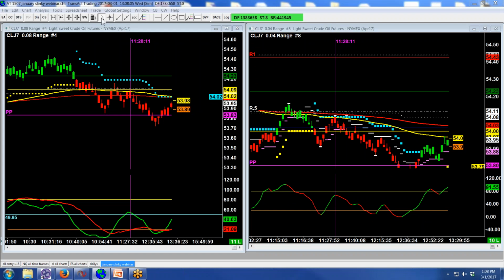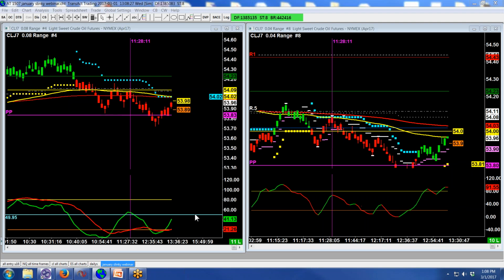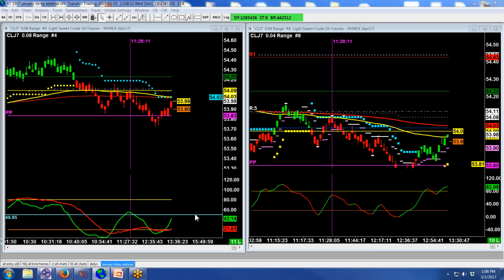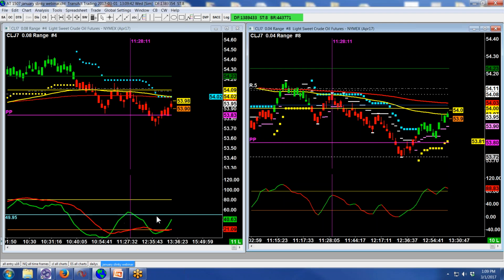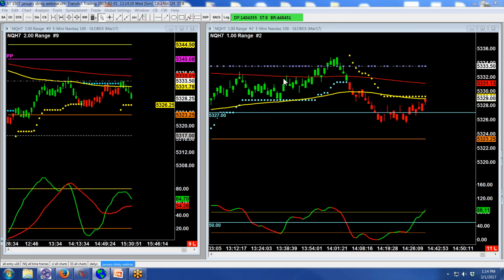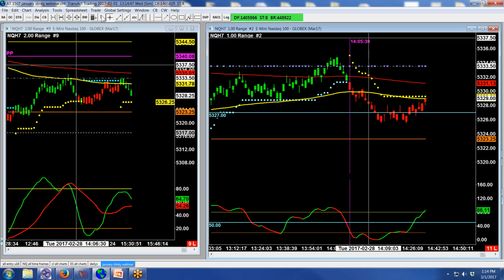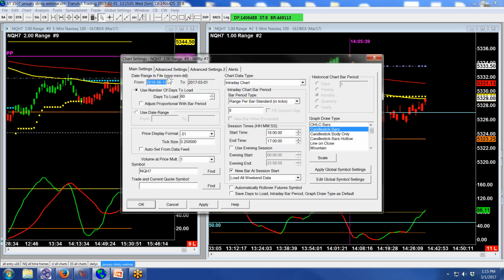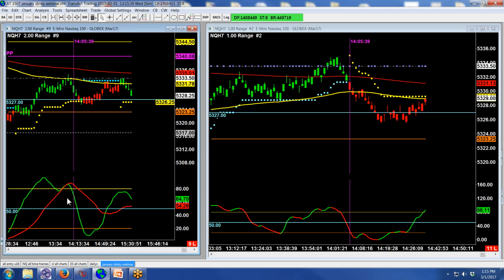Slinky Set Up & Advanced Entry Techniques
This video shows a few examples of Advanced entry techniques that can be used with the Slinky set up or any set up you trade. I will be going over this in full detail during tomorrows Webinar.

future results.

future results.